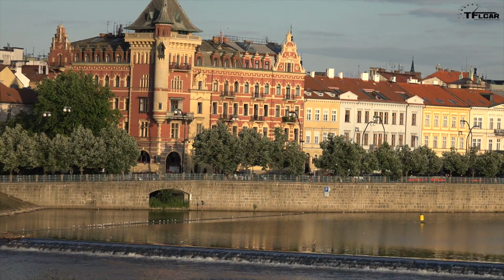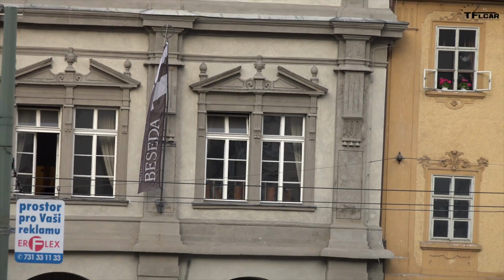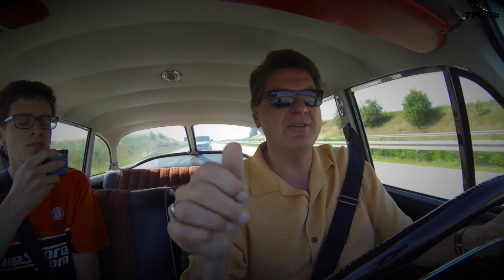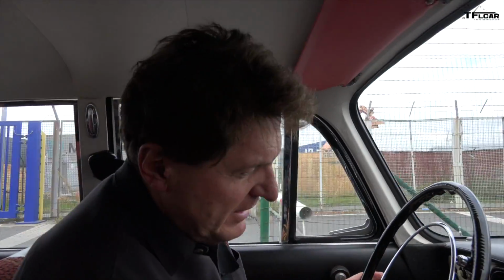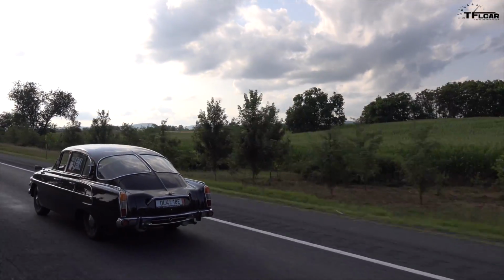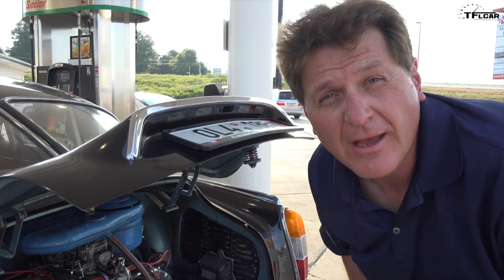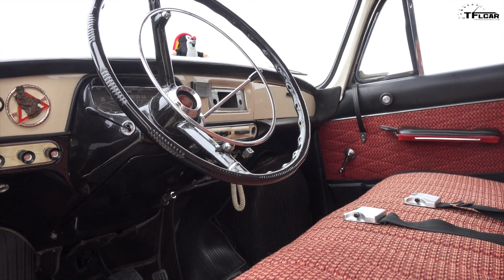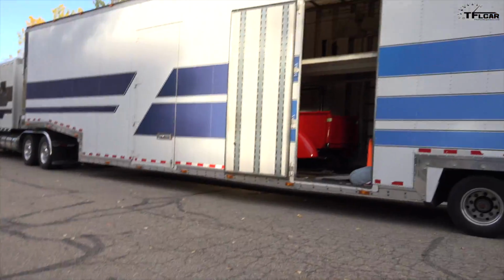Prague to Pebble or Bust: Epic Tatra 603 road trip across Europe & U.S.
) Prague to Pebble or Bust: Epic 1968 Tatra 603 road trip across Europe & the U.S.